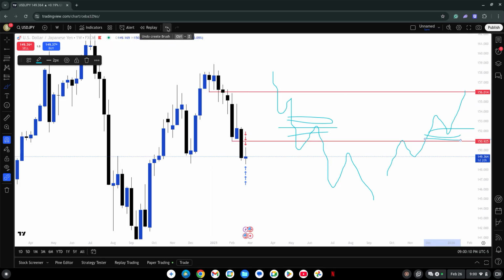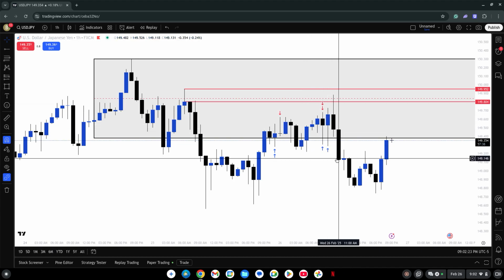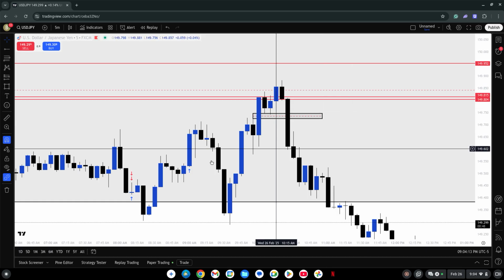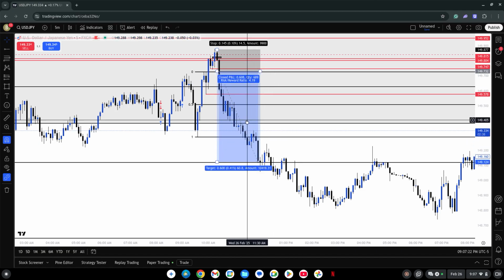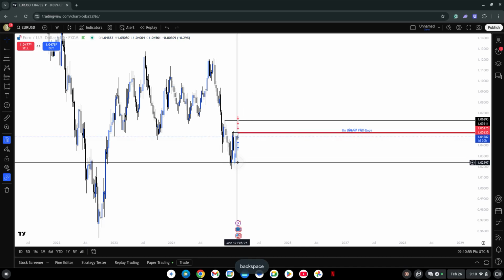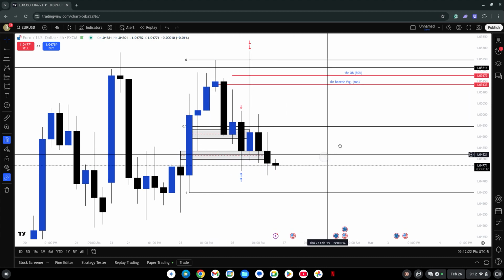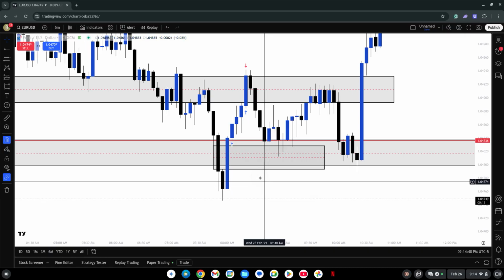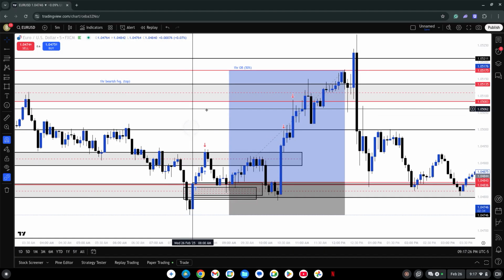16 YEAR OLD MAKES $400 DURING CLASS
This video is for informational and entertainment purposes only and should not be considered financial advice. I am not a licensed financial advisor; nothing in this video should be taken as professional financial guidance.
Any investment or trading decisions you make based on this content are solely your responsibility. I do not guarantee any financial results, and past performance is not indicative of future outcomes. Always conduct your own research and consult with a qualified financial professional before making any financial decisions. I am not liable for any losses or gains you may experience from using the information provided in this video.
By watching this video, you acknowledge that you are making financial decisions at your own risk.